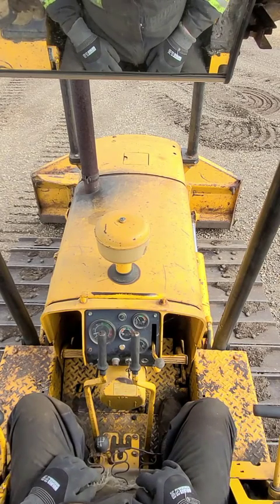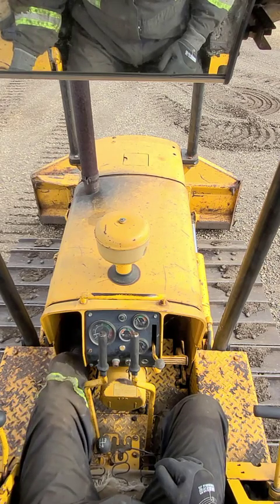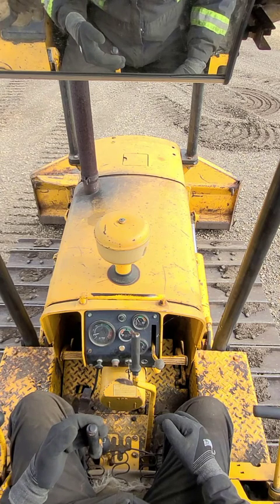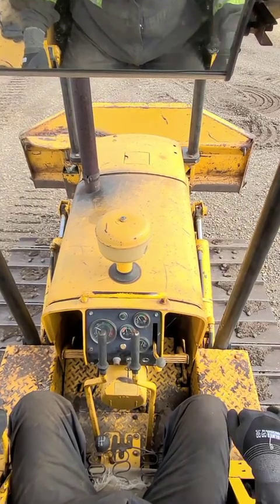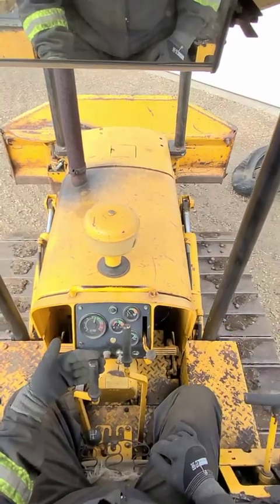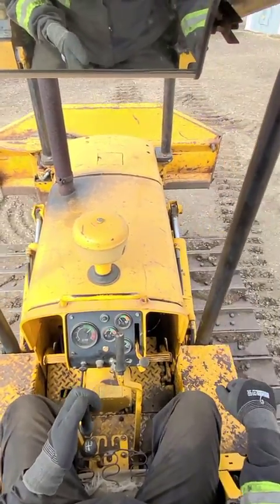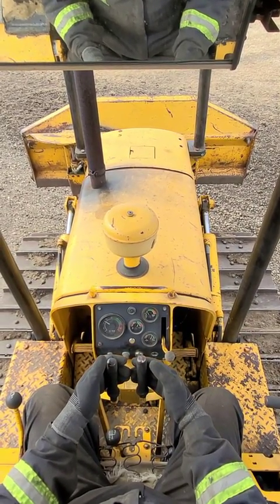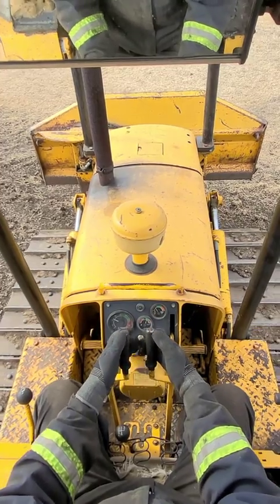Steering Clutch and Brake Operation of a JD350C Track Type Tractor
Operating a track type tractor with steering clutch and brake steering system.